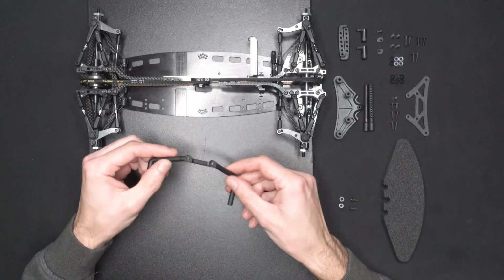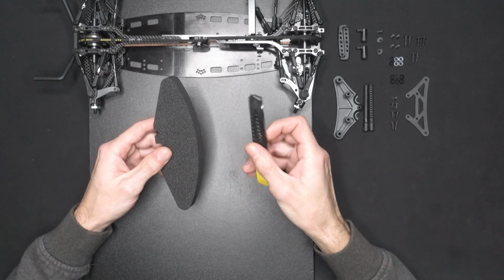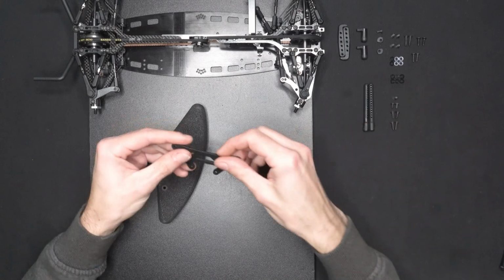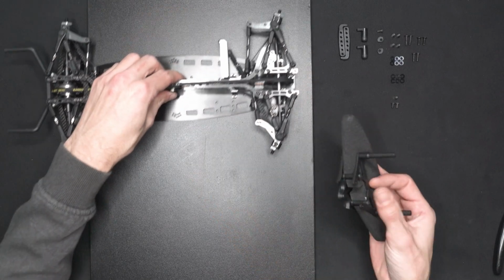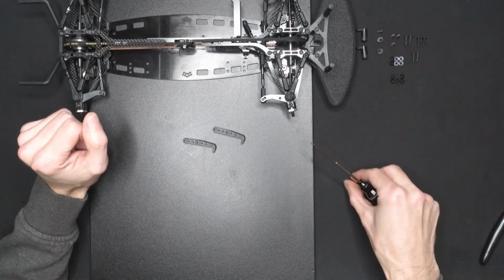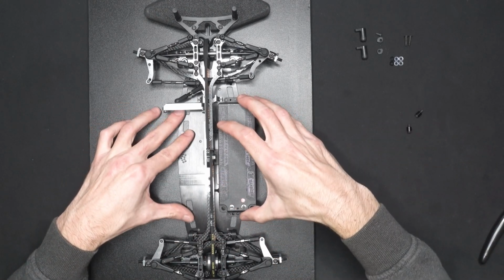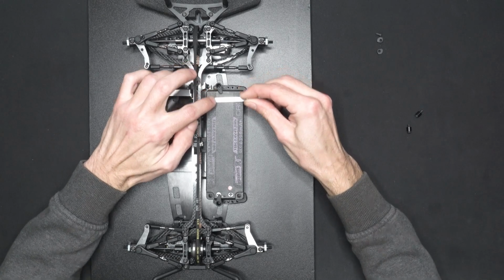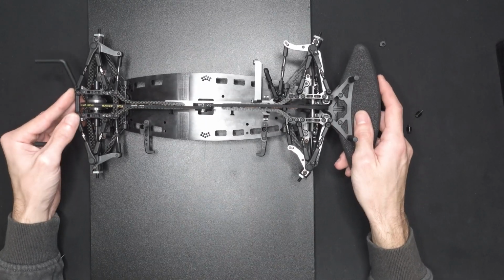Awesomatix A800R build video series: Finishing touches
Our team driver Lucas Urbain guides you through the final few steps of putting together your A800R kit.

(FAQ section is where you will find the base setup this kit is built with)

00:00 Intro
00:10 Rear body holder
01:18 Front bumper
07:00 Battery mounts
13:50 Outro